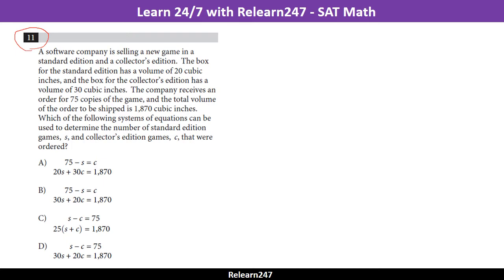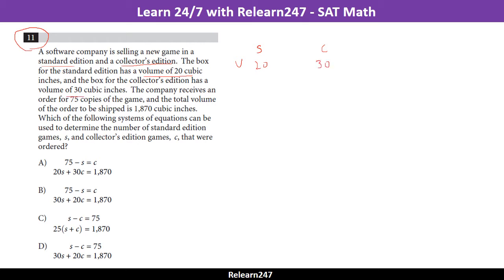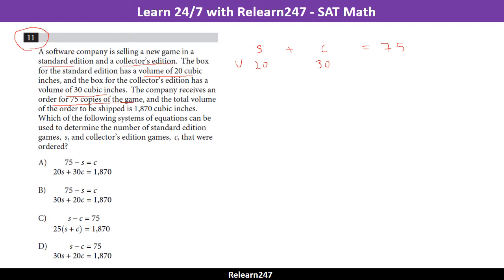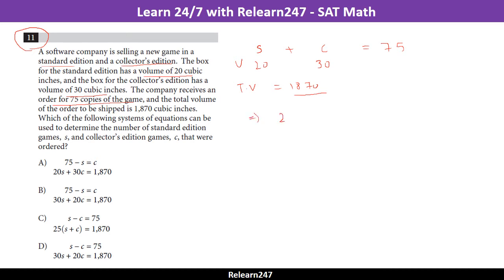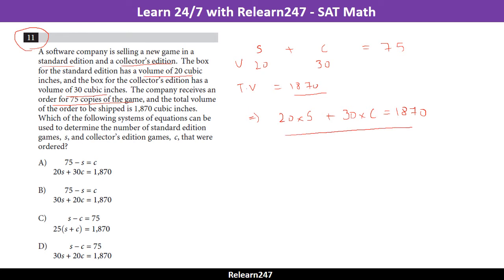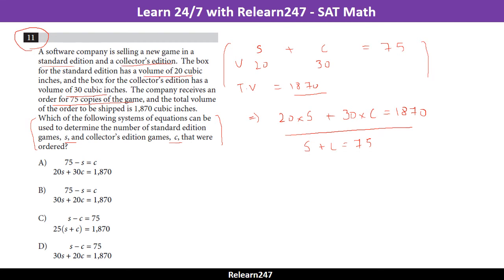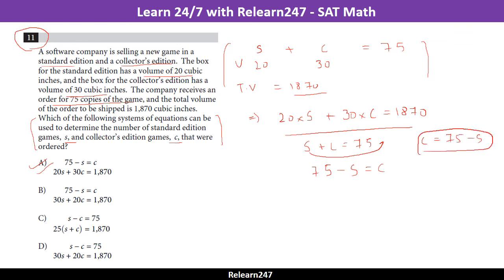SAT Math | Linear Equations | Word Problems | Practice Test 7,Q11